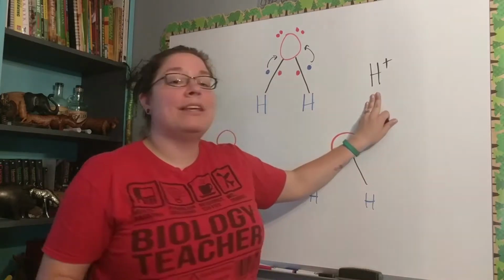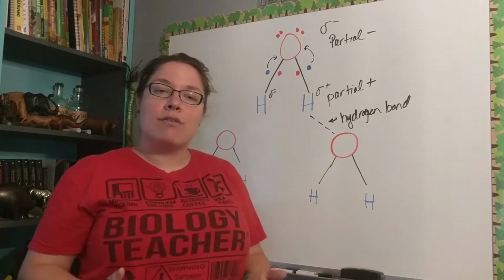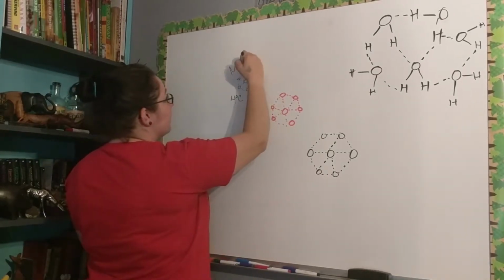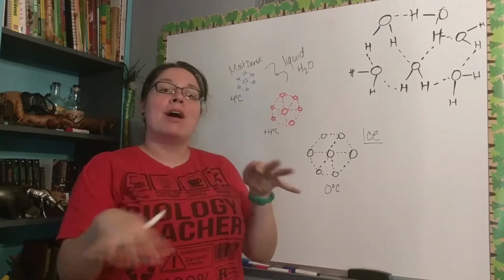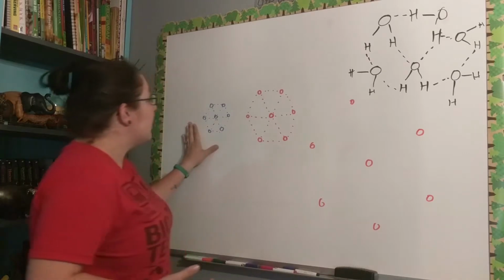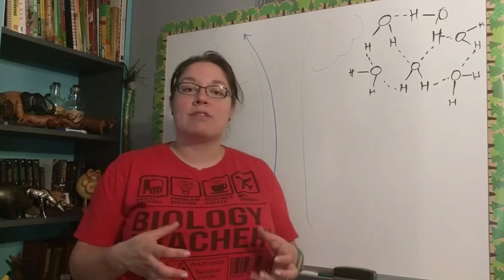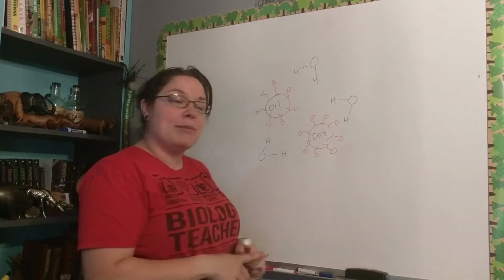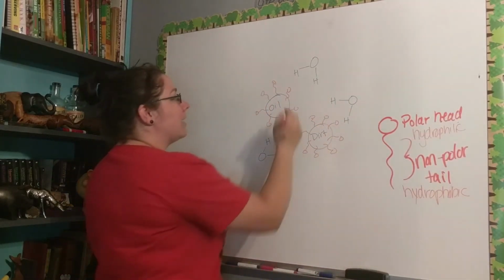Review of the Properties of Water and How Soap Works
In this video, I discuss the major properties of water, starting with bonding and polarity as related to hydrogen bonding, then I discuss the high heat capacity of water (why large water bodies don't freeze solid int he winter), heat of vaporization (evaporation cooling), and adhesion and cohesion (movement of water through plants. Then I related the properties of water to the properties of oil/dirt and why soap is so important for getting clean.

For accessibility, I do plan to get a transcript up as soon as possible, but I wanted to get this to my students now, as an exam is coming up. Here is a link to the notes I followed for this video.